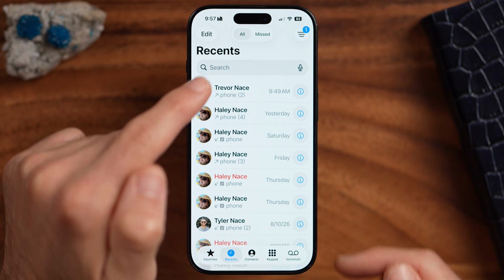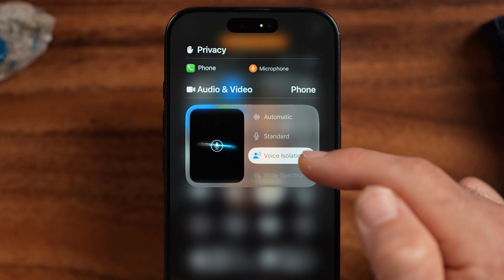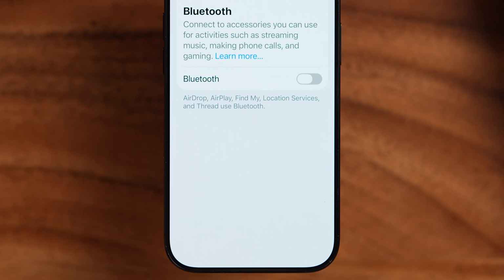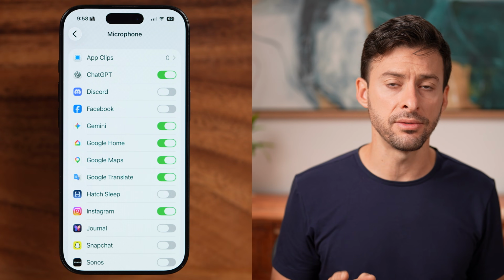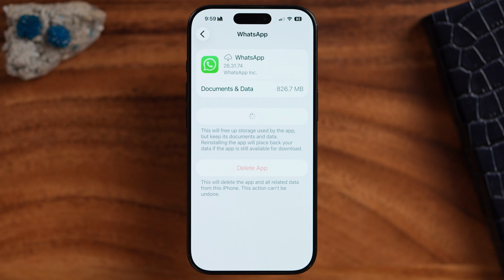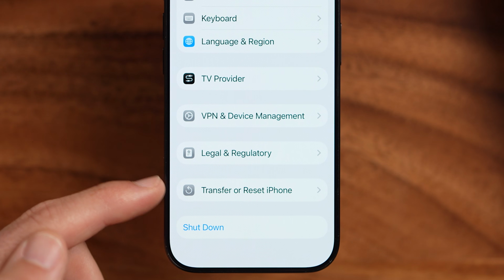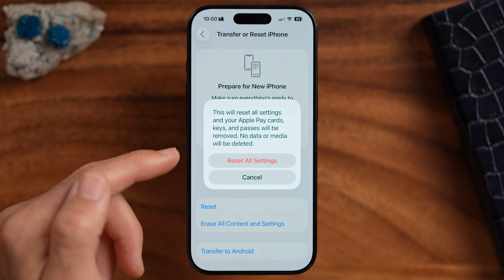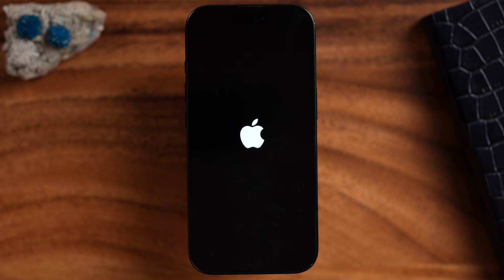Microphone Not Working On iPhone? Here's The Fix!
I'll show you how to fix your iPhone microphone if it's not working for calls or apps.